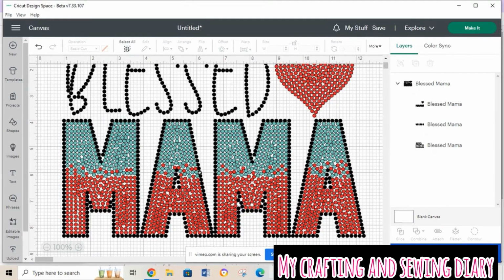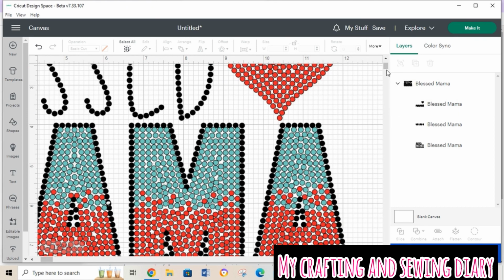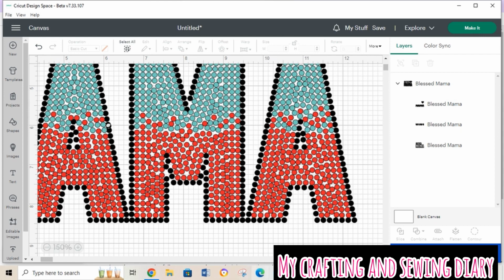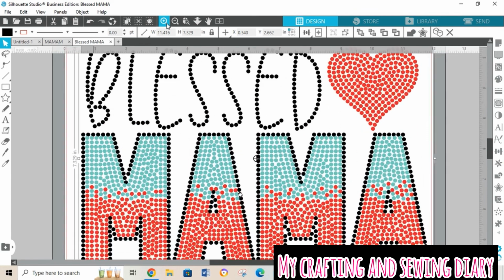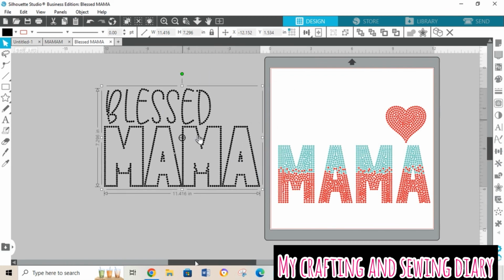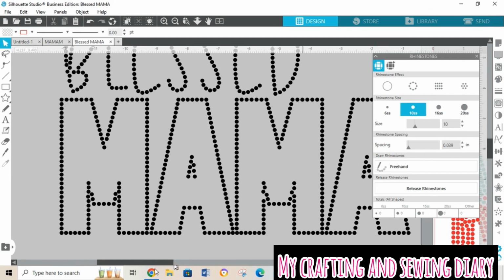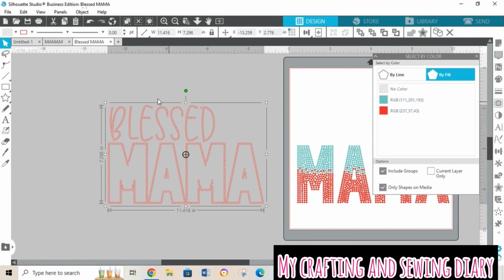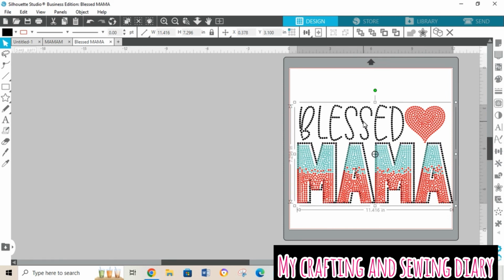How to overlapping stone error in your template before cutting || rhinestone template for beginners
Hello guys
Today I will be showing you how you could make  a multi layered Rhinestone template using silhouette studios business edition . The link to  the items I use is listed below.

100% Polyester shirt (Make Brand) : Michaels

Vinyl Projects